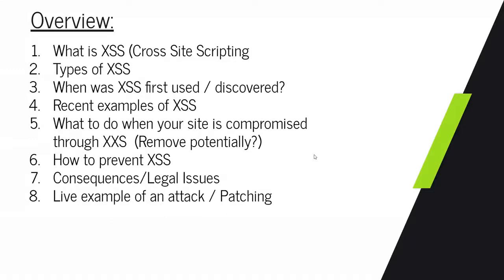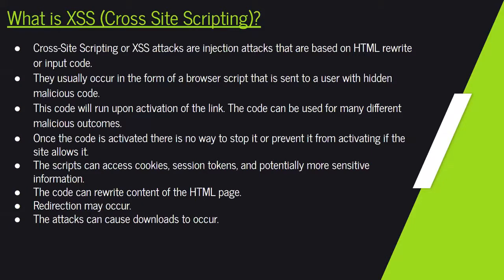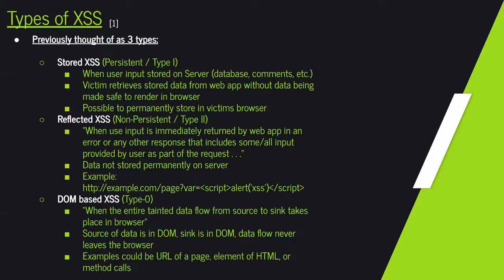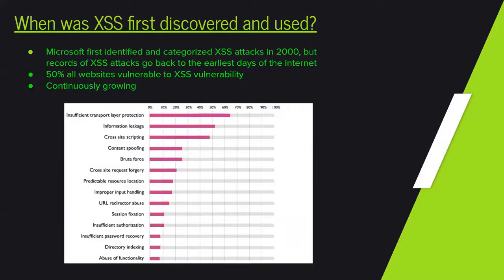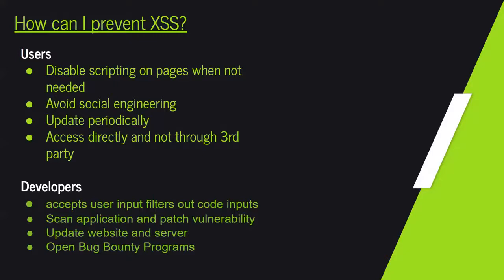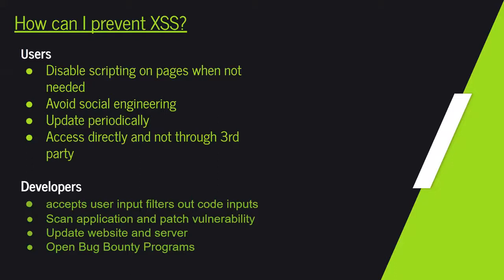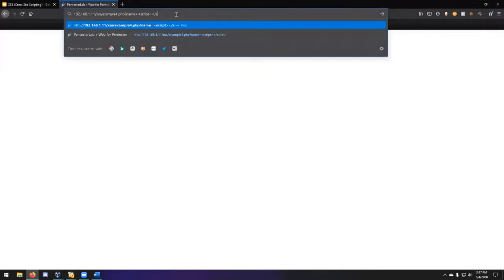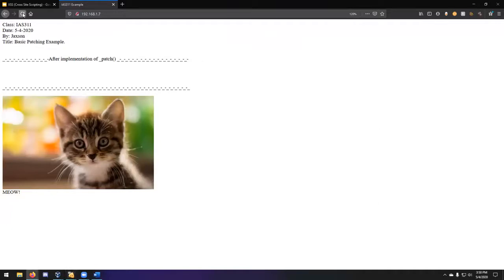XSS Presentation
A presentation for our Introduction to Ethical Hacking course. All content is for educational use only.

Live Demo @ 12:53